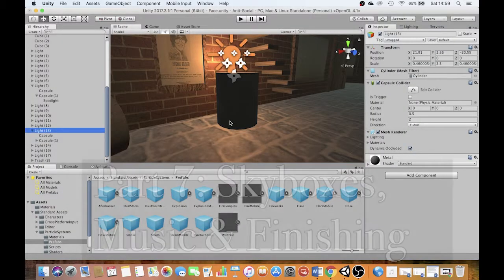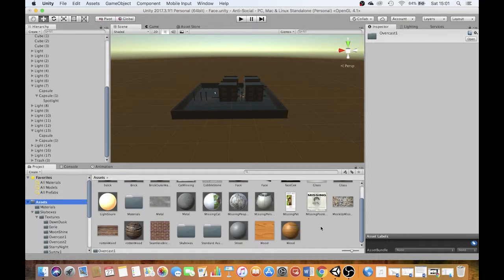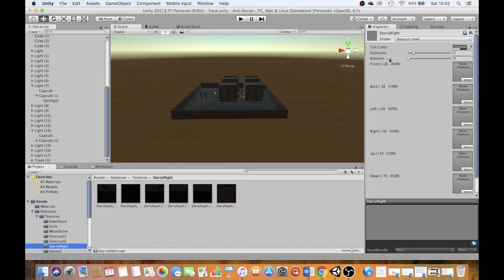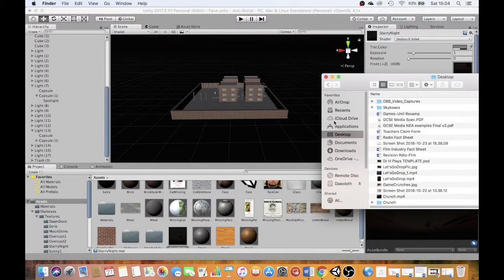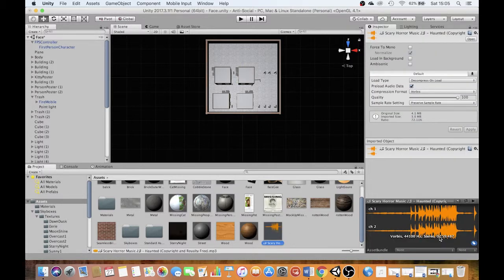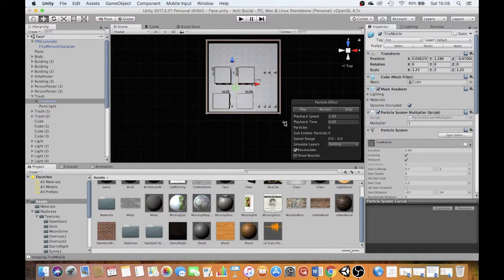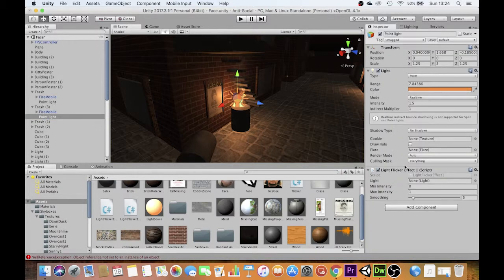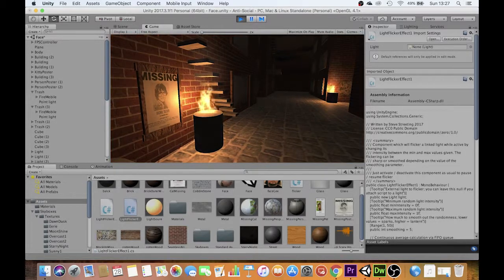Skyboxes in Unity (and finishing the world) [10 Minute Tutorial 7/7]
In this 10 Minute Unity Tutorial, I take a look at how to set up a Skybox using one of the presets from Unity 3.0 (link below).

This tutorial also applies the flicker script to the point lights by the fire, to really create the illusion of the fire casting the light.

All images and textures used remain the property of their creators and are used here under fair-use/fair-dealing for this educational video.